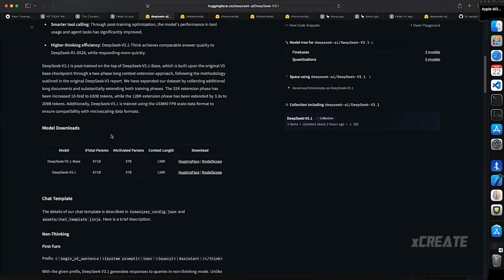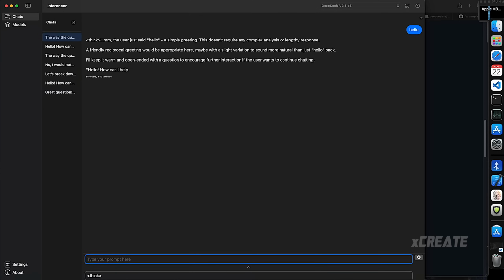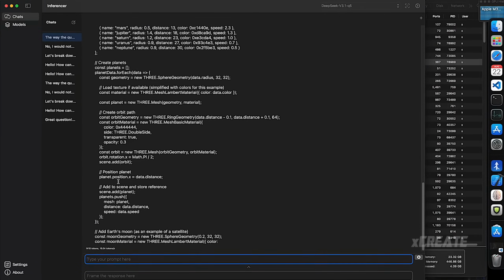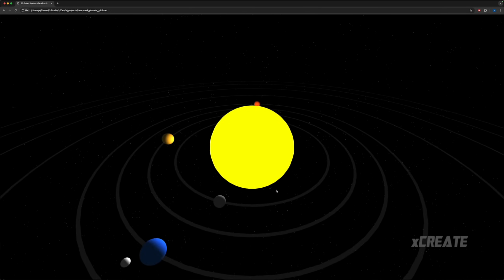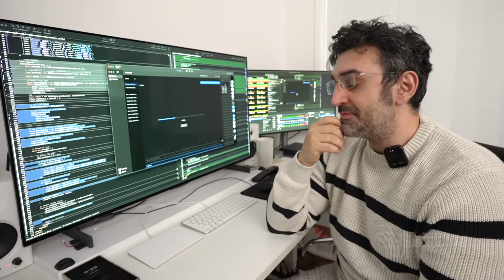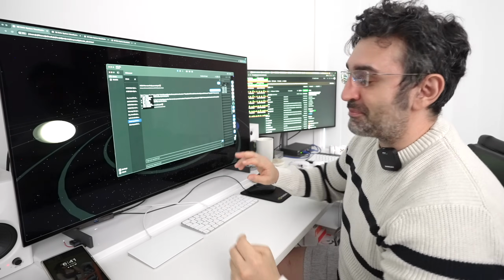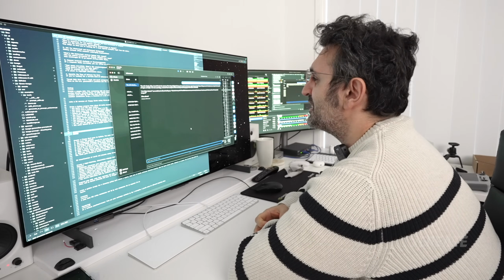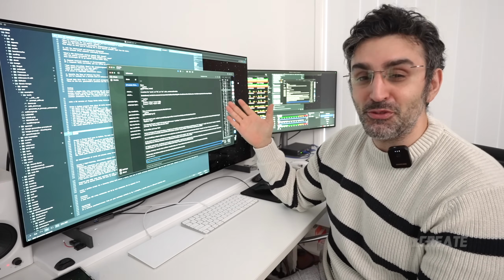Let's Run DeepSeek V3.1 - 671 BILLION Local AI | Developer Review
DeepSeek have released their latest model to the public with hybrid thinking, smarter tool calling and thinking efficiency. So let's see how well it performs locally.